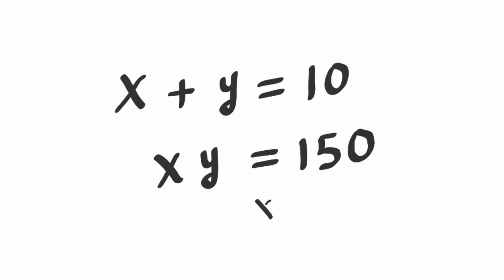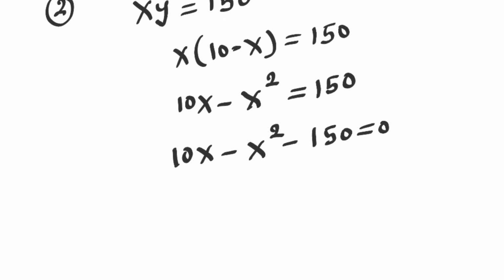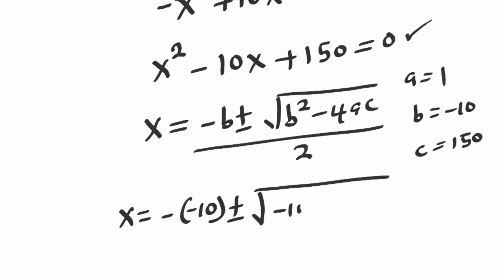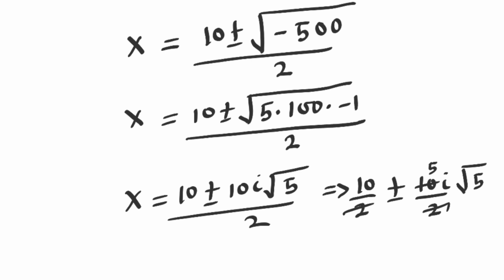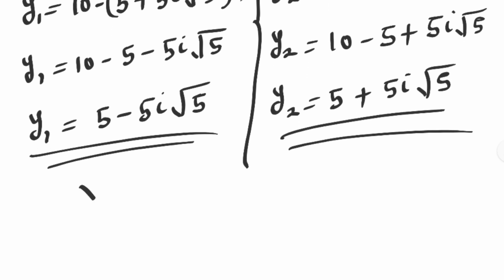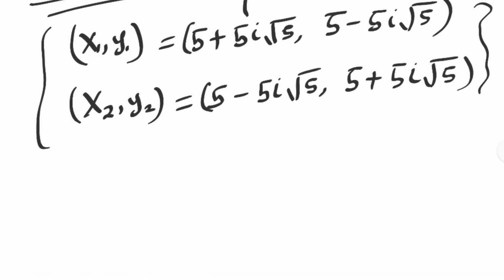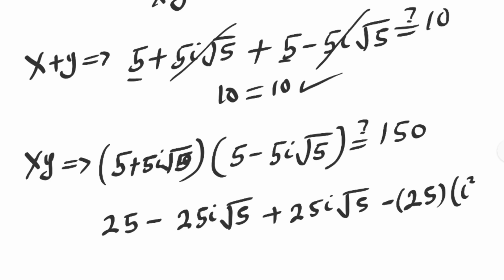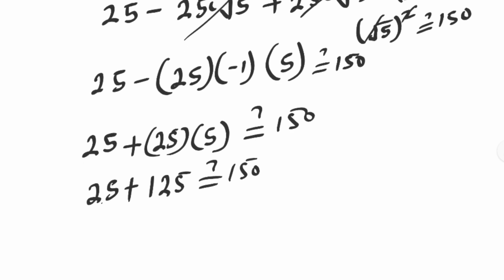Can You Solve This In 30 Seconds ? | 🏆 A Nice Math Olympiad Algebra...